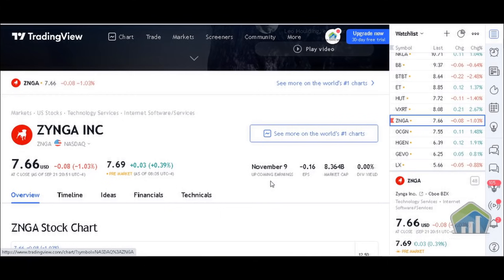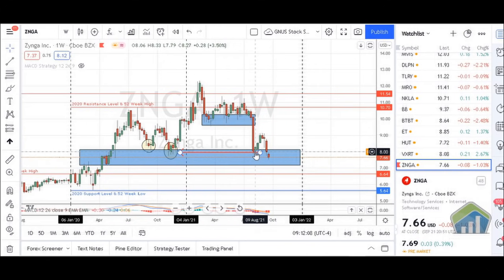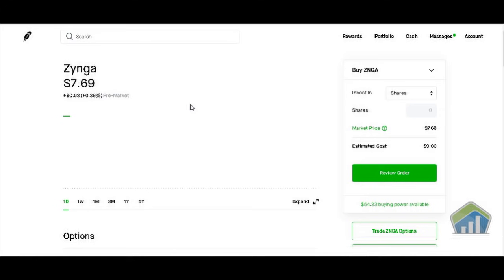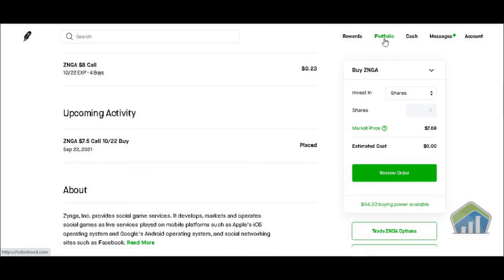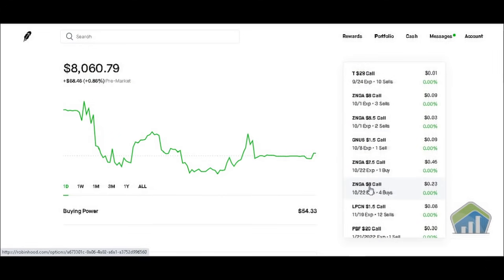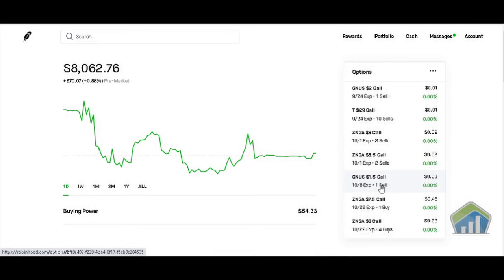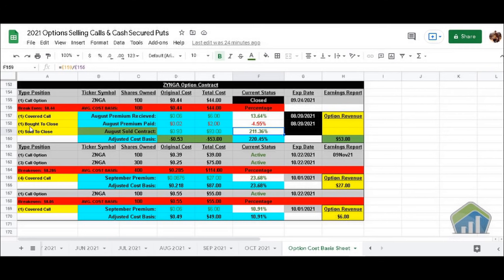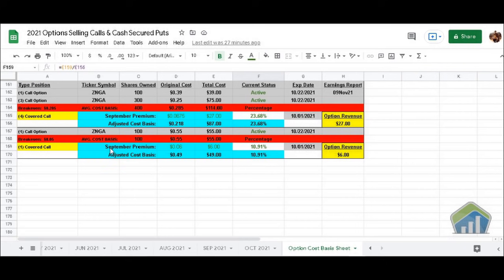Is ZNGA stock Oversold?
In this video will be showing you why I believe that Zynga Inc or ZNGA stock maybe currently oversold in the market place.